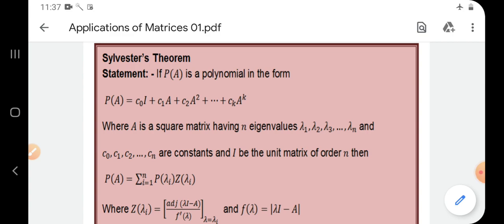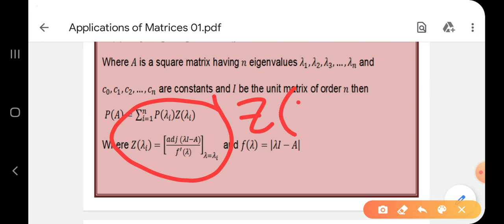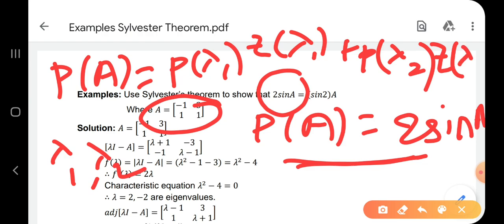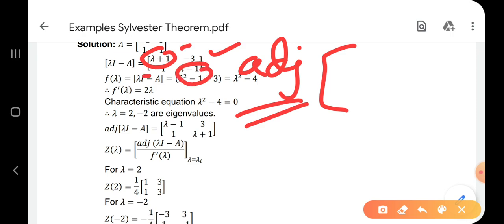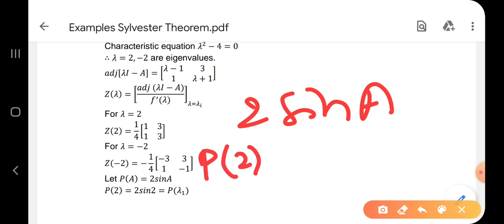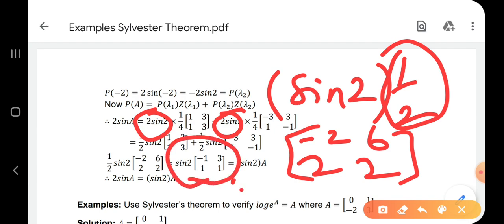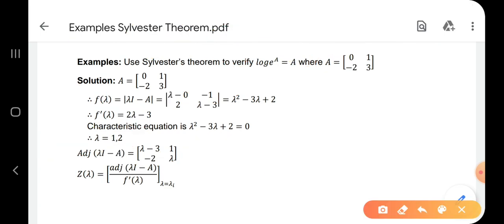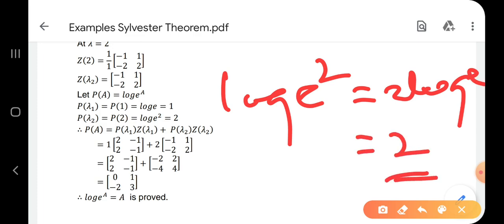Discussion on Sylvester's Theorem